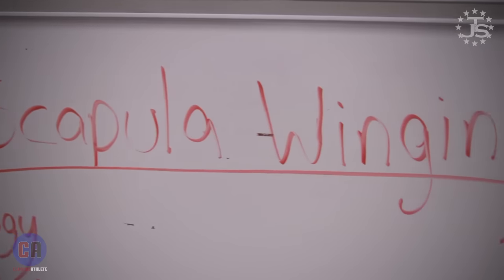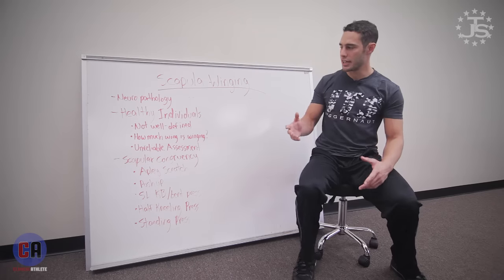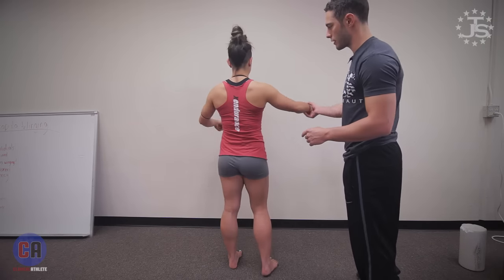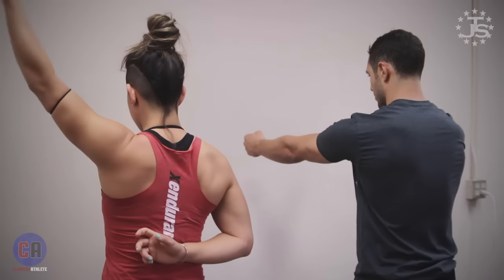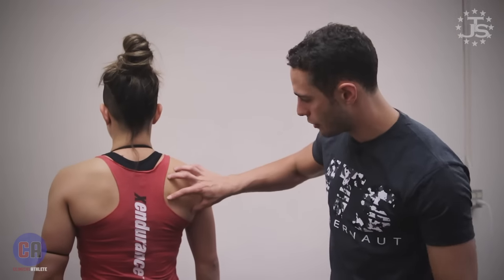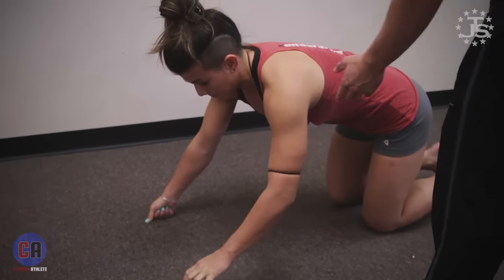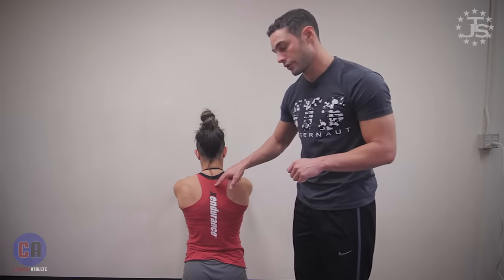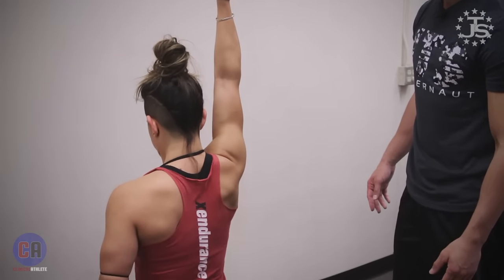Mobility Myths with Dr. Quinn | Scapular Winging | JTSstrength.com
Dr. Quinn Henoch discusses the causes and corrections for Scapular Winging:

Get stronger with the JuggernautAI App, try it 2 weeks FREE